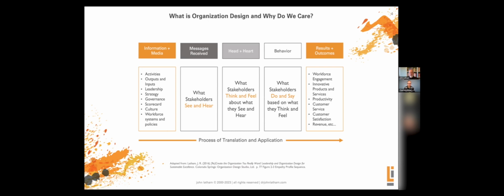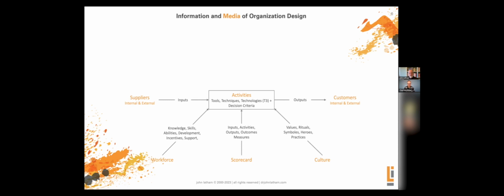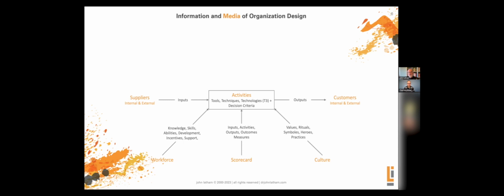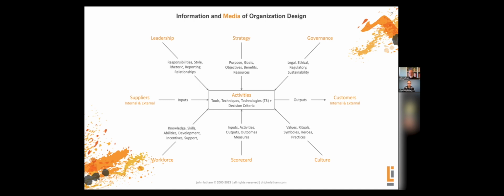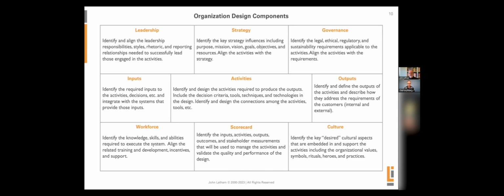The What and How of Organization Design: An Introduction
When you think of organizational design, what comes to mind? Many think of organization structure, an organization chart, reporting relationships, management systems, work processes, and procedures. While these are part of organization design, they are not a complete definition. In this video and article, I define organization design from the stakeholder’s perspective. Everything stakeholders see and hear in an organization is part of an organization's design. Why? Because what they see and hear influences what they think and feel and, in turn, what they say and do or their behavior. And it is their behavior that creates the results.

This December 21, 2022, presentation was part of the Product Mastery Now Community